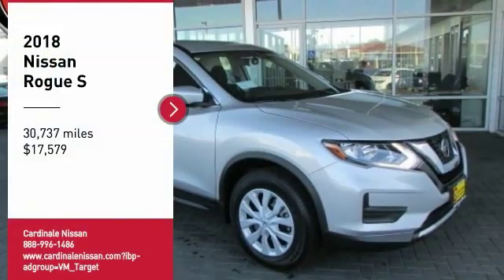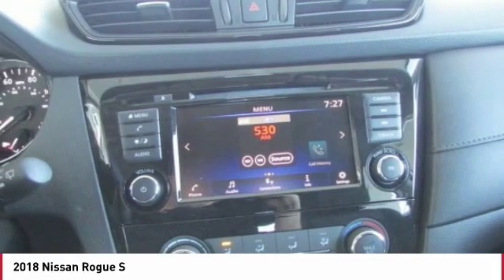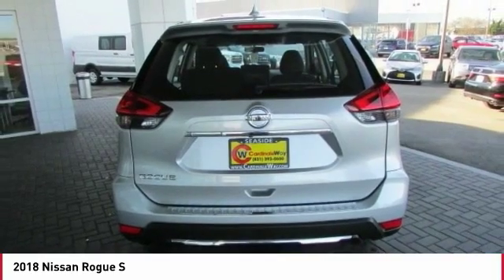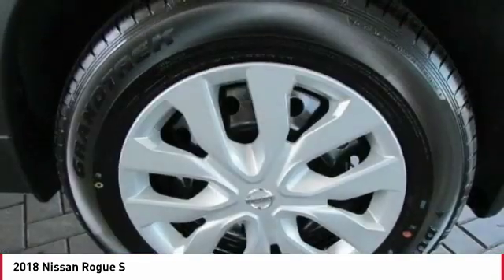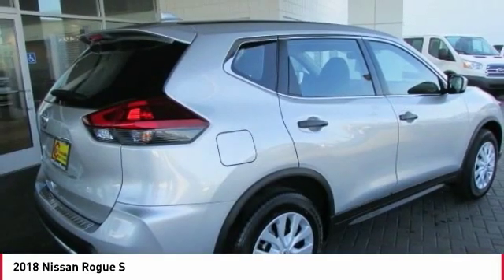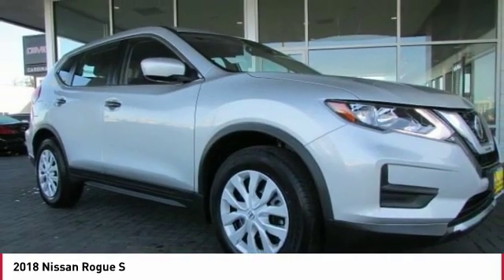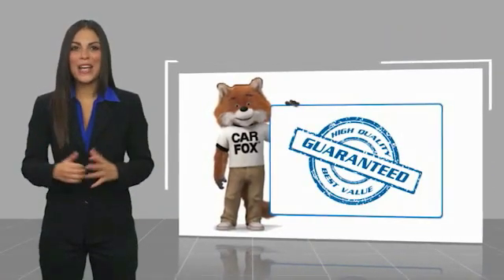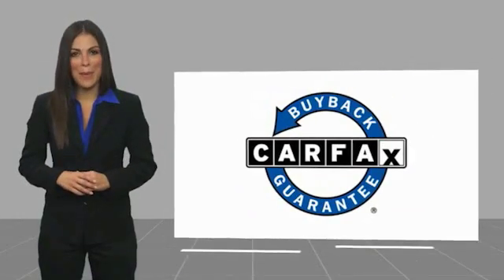2018 Nissan Rogue 2018 Nissan Rogue S FOR SALE in Seaside, CA Q3305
Cardinale Nissan
1661 Del Monte Blvd.

Certified. Brilliant Silver 2018 Nissan Rogue S FWD CVT with Xtronic 2.5L I4 DOHC 16V CLEAN CARFAX, FULLY SERVICED, STILL UNDER FACTORY WARRANTY,   BLUETOOTH  .  Family owned company that understands how valuable your time and money are. We price our cars at fair market value. NO GAMES just a honest transparent transaction. We develop outstanding relationships where everyone wins! Recent Arrival! 26/33 City/Highway MPG  Nissan Certified Pre-Owned Details:      Warranty Deductible:  50     Vehicle History     Roadside Assistance     Includes Car Rental and Trip Interruption Reimbursement     Limited Warranty: 84 Month/100,000 Mile (whichever comes first) from original in-service date     Transferable Warranty     167 Point Inspection   2018 Nissan Rogue proudly serving Seaside, Monterey, Salinas, Sand city, Del Ray oaks, Carmel, Gilroy, Watsonville, San Jose, Morgan Hill, Santa Clara, Sunnyvale. CardinaleWay Develops outstanding relationships where everyone wins.  Vehicle price and availability are subject to change without notice.